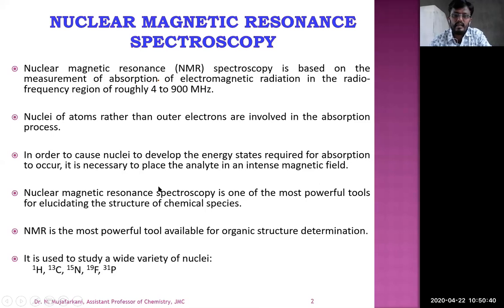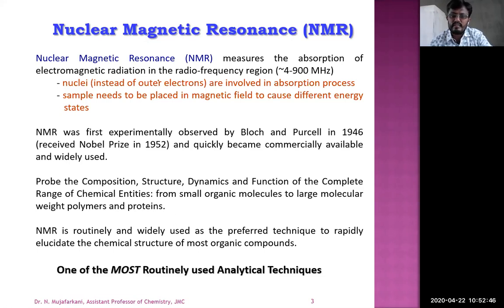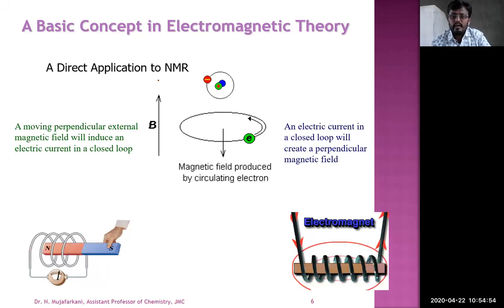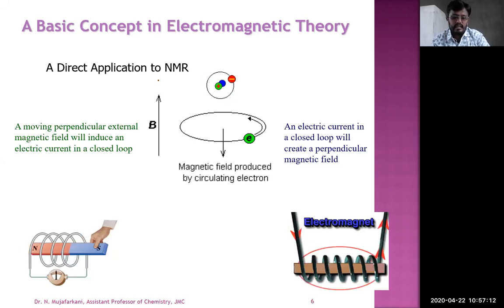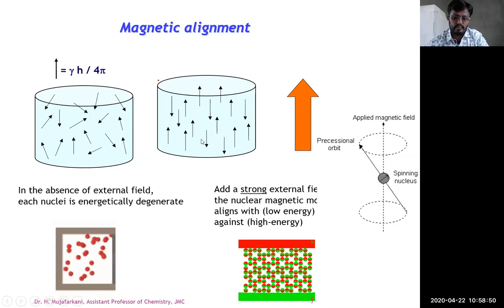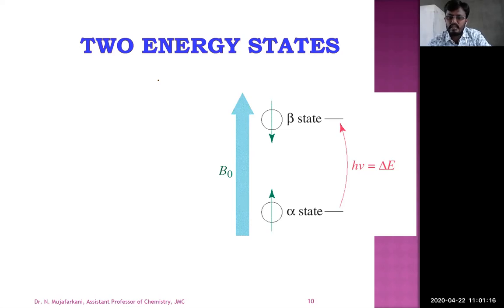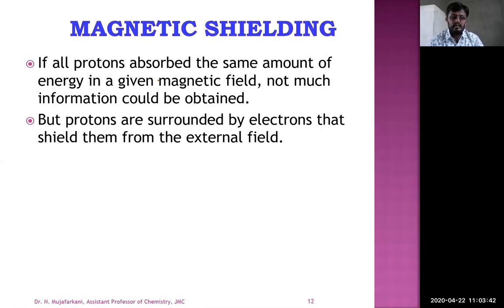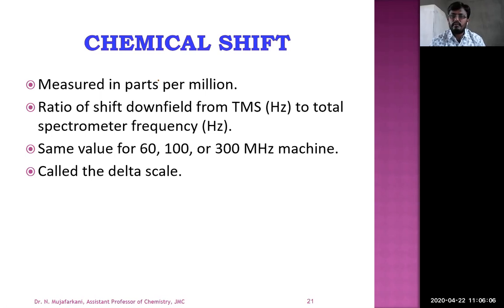Nuclear Magnetic Resonance Spectroscopy - Basic Concepts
Dr. N. MUJAFARKANI
Assistant Professor
PG and Research Department of Chemistry
Jamal Mohamed College (Autonomous)
Tiruchirappalli-620 020
Tamilnadu